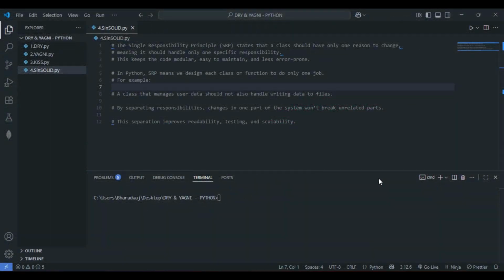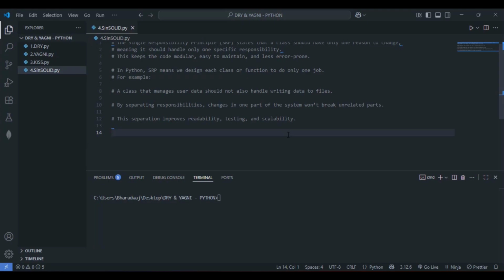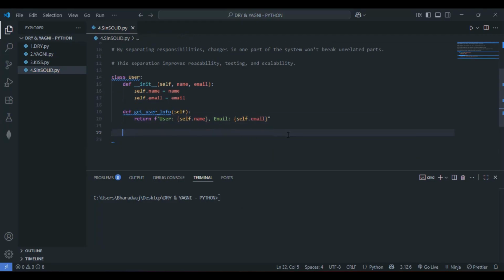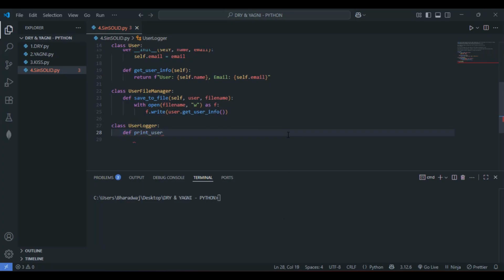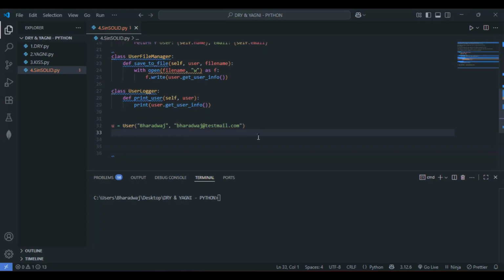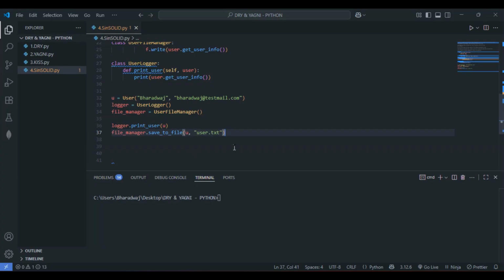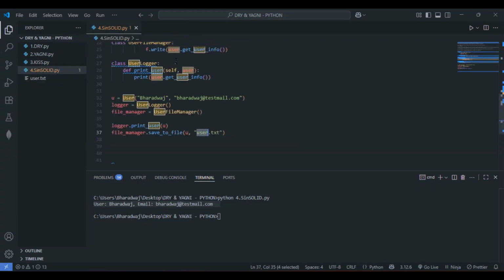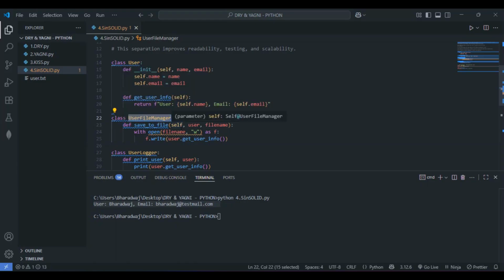104. Single Responsibility principle in Python